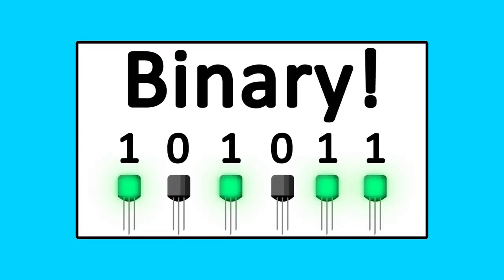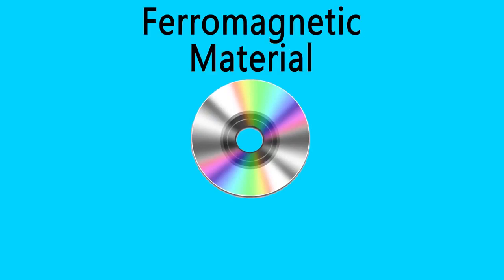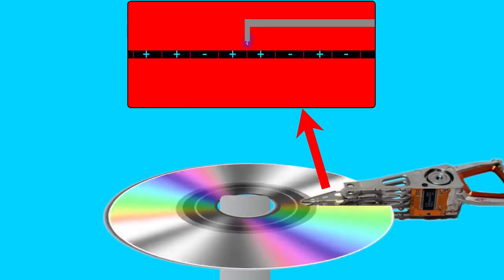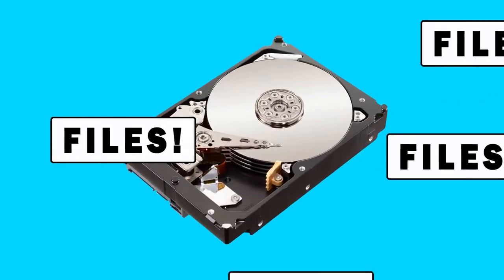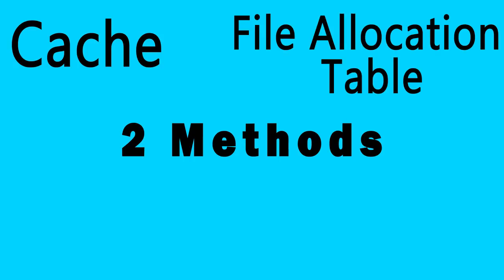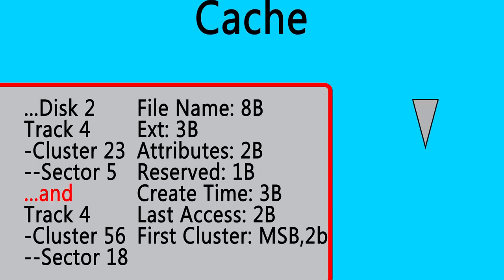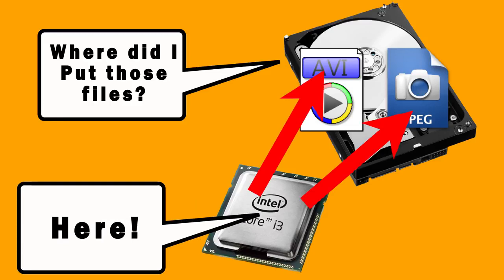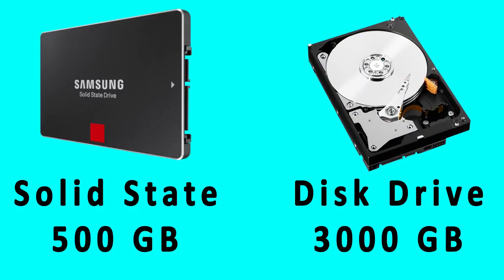18 September 2019